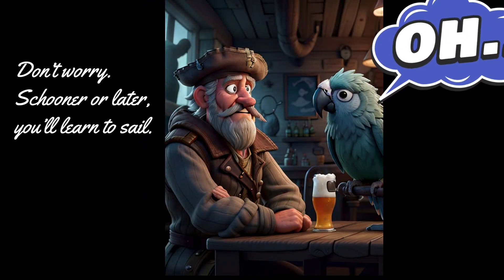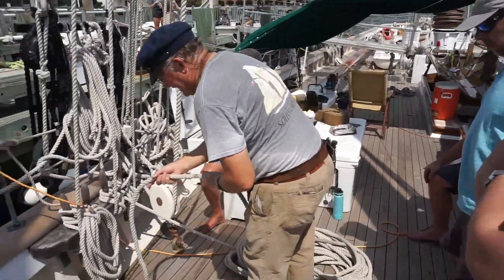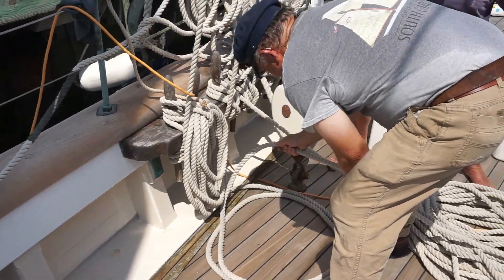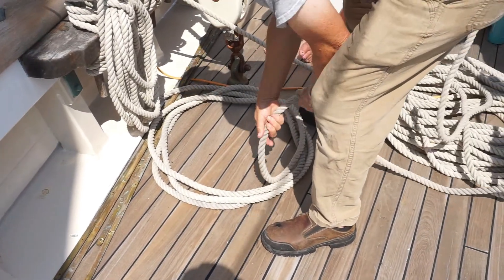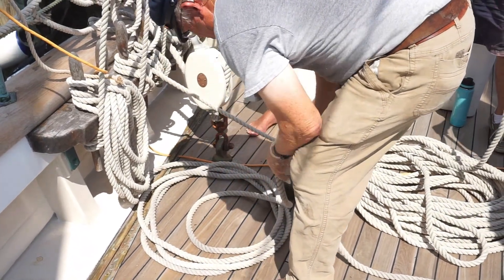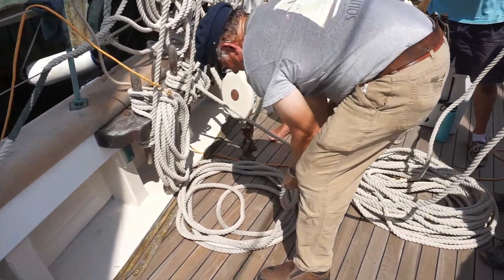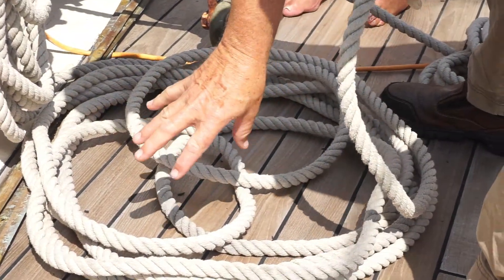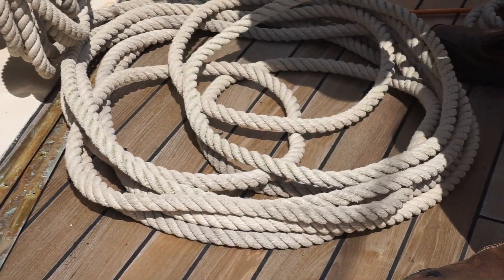The Ballantine Coil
Spirit of South Carolina Volunteers muster on deck to learn how to coil a halyard.
The speaker forgot to show that first you need a working coil to start with